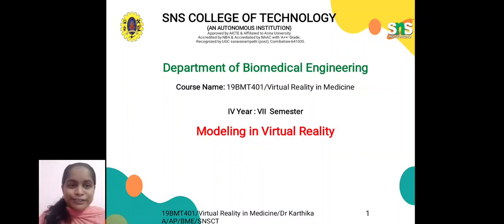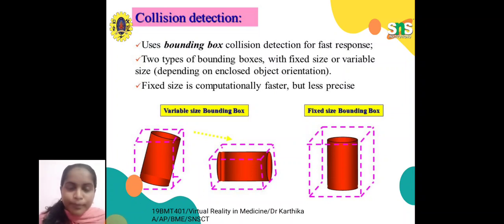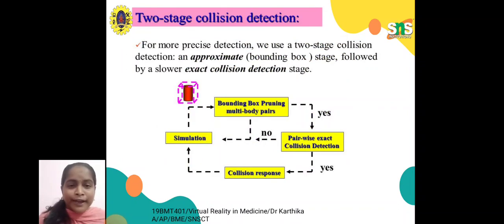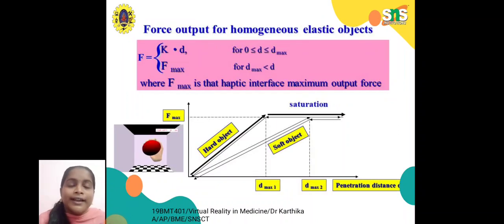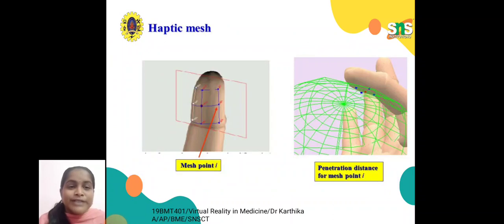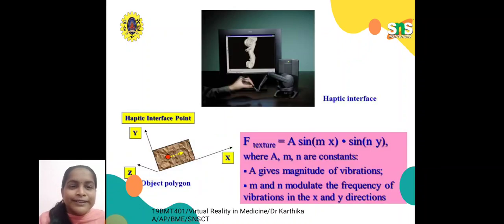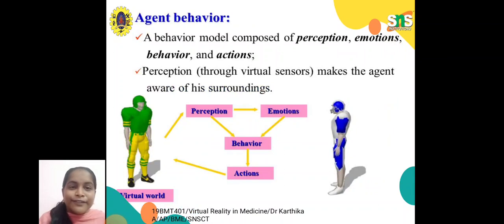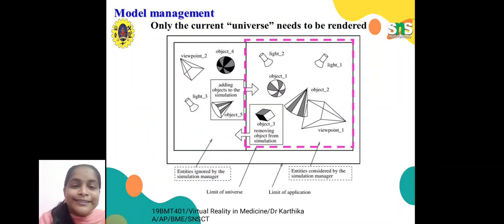Modeling in Virtual Reality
VR modeling and VR prototyping are related but distinct concepts in the field of virtual reality. VR 3D modelling means creating a 3D model of an object or design using VR technology, using controllers in 6 degrees of freedom (DoF) instead of a flat screen with a mouse and keyboard.